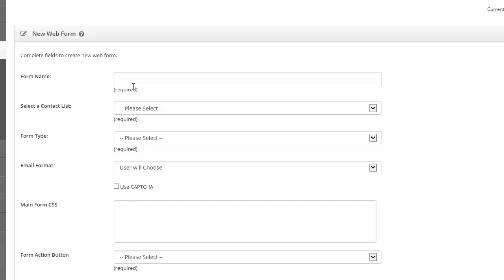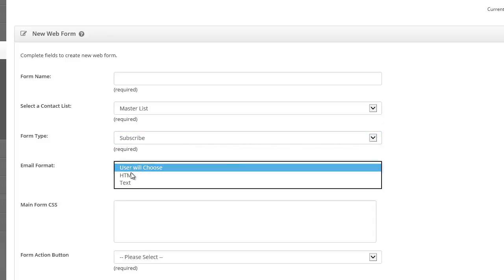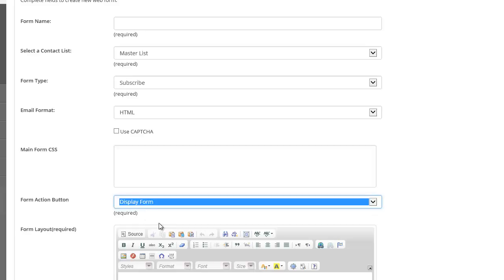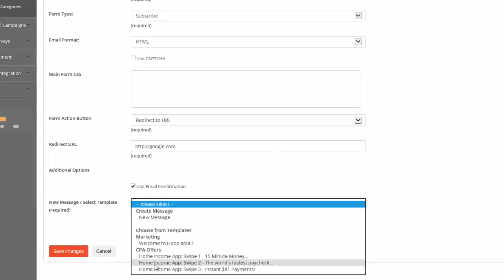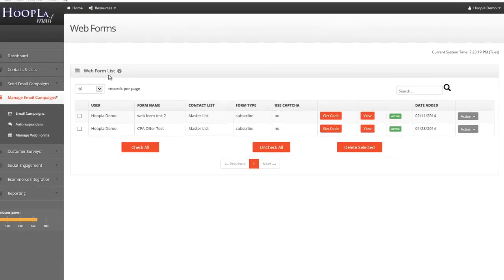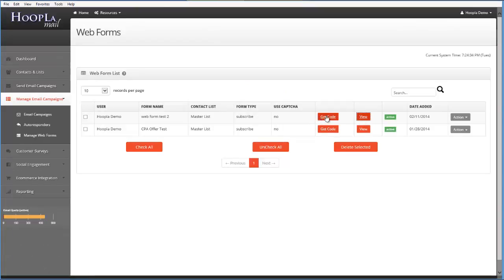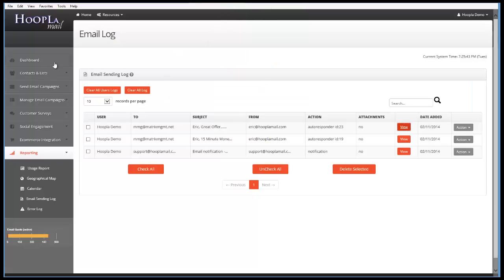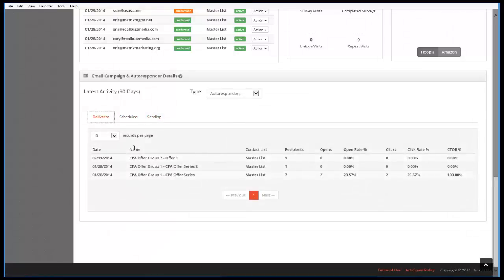Hoopla Mail: Create Web Forms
Learn how to build Hoopla Mail Web Forms to capture opt-in contact data and integrating them into your autoresponder campaigns